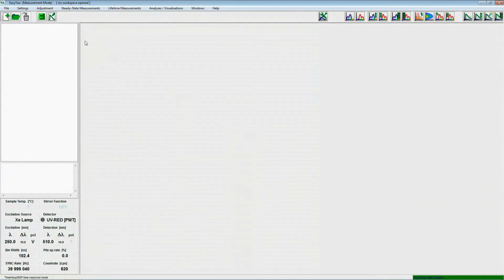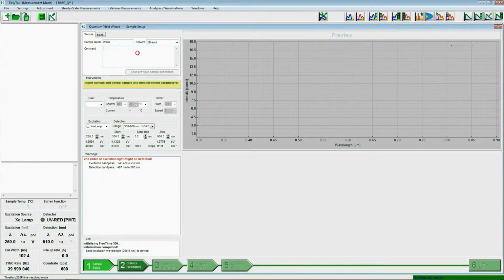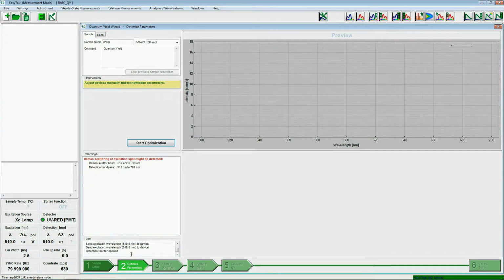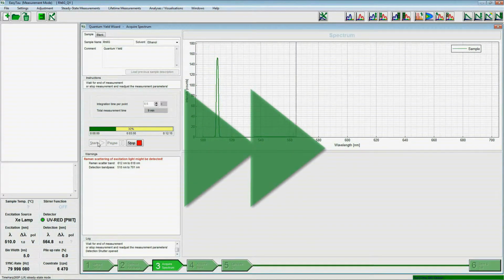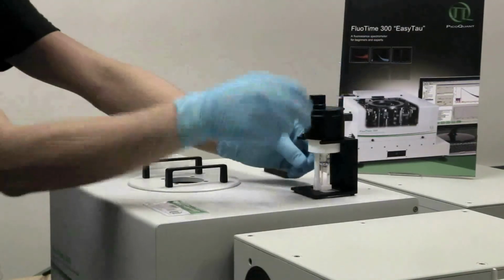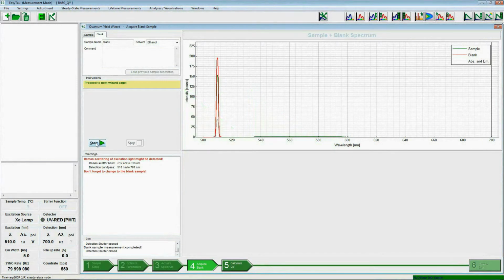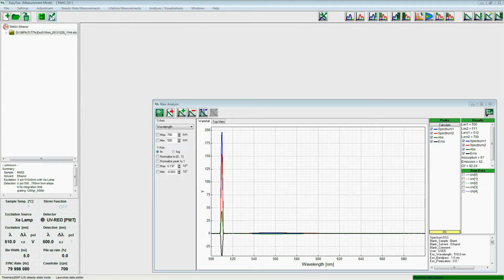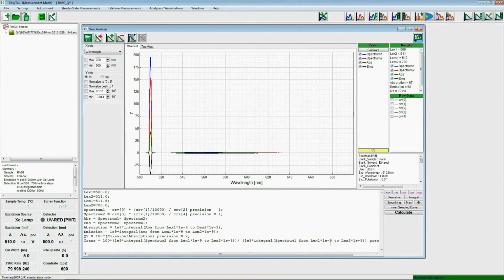Quantum Yield Measurements using the FluoTime 300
The video demonstrates the special software application wizards of the FluoTime 300 system software "EasyTau" for quantum yield measurements of Rhodamine 6G using an integrating sphere. The wizards guide the inexperienced user through all necessary steps to acquire high quality fluorescence data.

The FluoTime 300 from PicoQuant uses the method of Time-Correlated Single Photon Counting (TCSPC) for data acquisition and can be used to measure fluorescence decays between 10 ps and several hundred milliseconds (depending on system configuration). An optional steady-state add-on also permits to record excitation and emission spectra with a signal to noise ratio of greater than 24000:1 of the Water Raman signal under standard conditions.